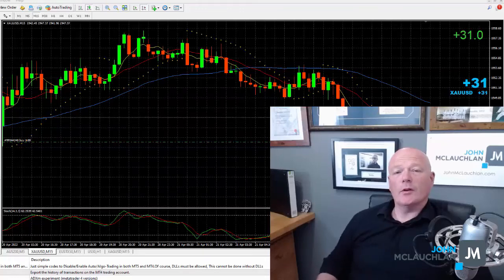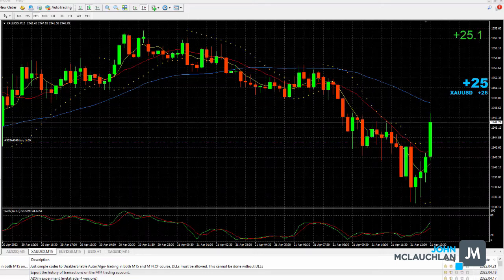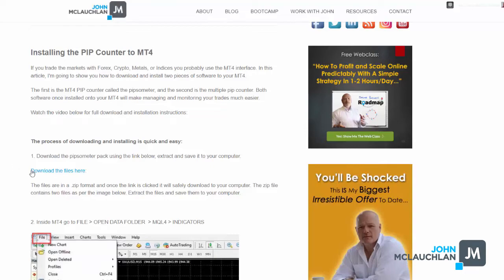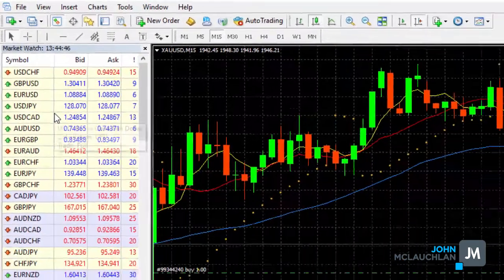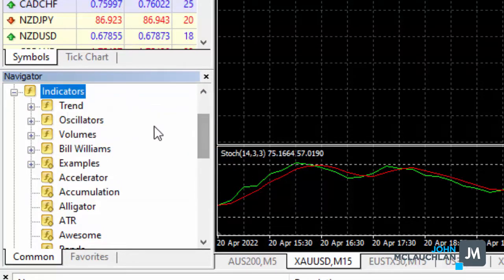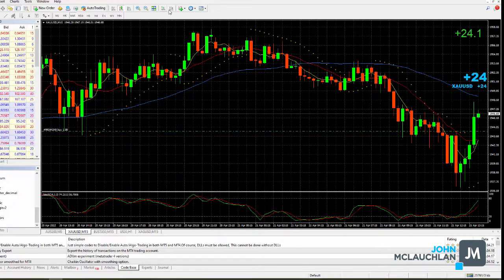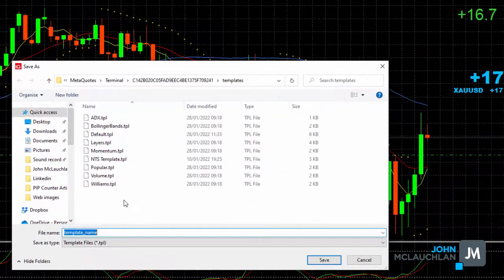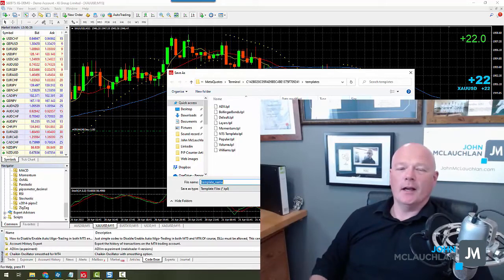How to Download and Install the Free PIP Counter Indicator MT4 - The Pipsometer and Pip Counter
How to download and install the free pip counter indicator MT4 known as the pipsometer and pip counter in Metatrader 4.

free pip counter MT4
MT4 pip counter installation

MT4 is one of the most popular Trading terminals, and one of the most useful pieces of software to use on MT4 is the free pip counter indicator MT4, commonly known as pipsometer and the pip counter.
It allows Forex Traders to monitor individual trade performance and the combined pip profit and drawdown.
In this video, you will learn how to download and install the software while configuring your MT4 for optimal performance and ease of use.

📈 FOREX TRADING 📈

Message me about Forex on Facebook:
m.me/forexfitpage

🌐 ONLINE BUSINESS STRATEGIES 🌐

✅ Video Tools and Services I Absolutely Recommend

pipsometer mt4 free download, free pip counter indicator mt4, mt4 candle pip counter, luktom pipsometer, pips calculator indicator, best pip counter indicator, how to use crosshair in mt4 mobile, john mclauchlan, johnmclauchlan.com